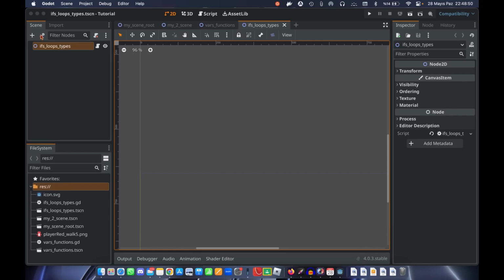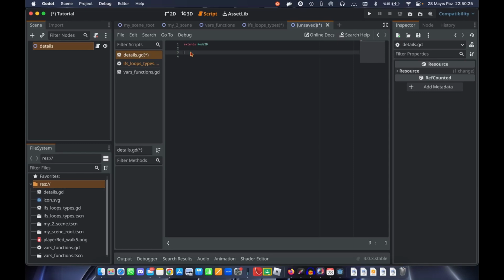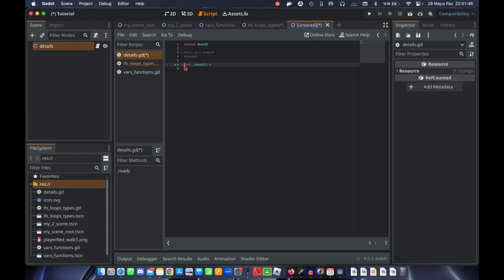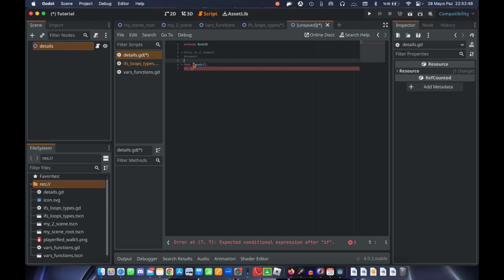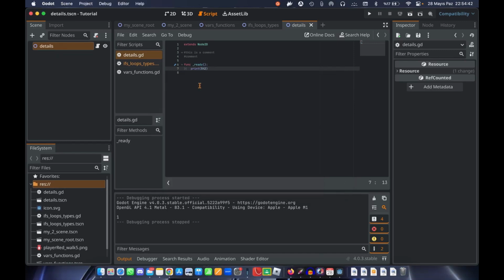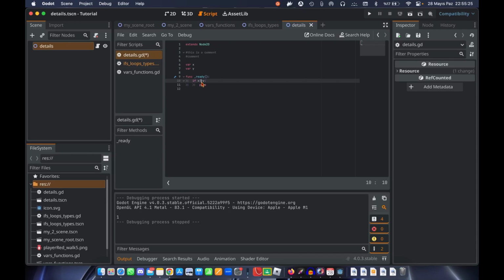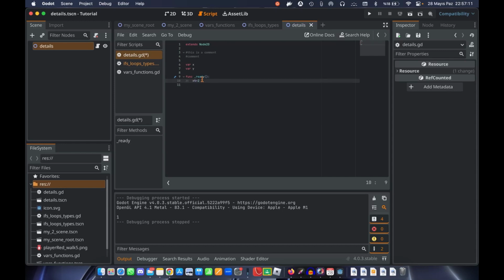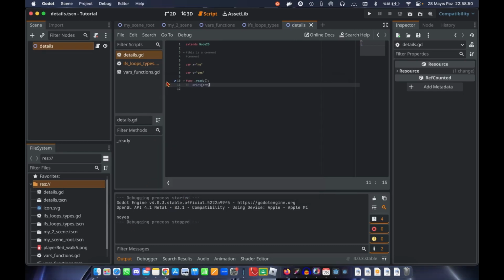Ep 3 - scripting additionals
Thank you, we hope that you learned something.